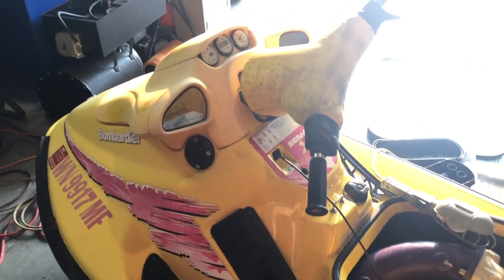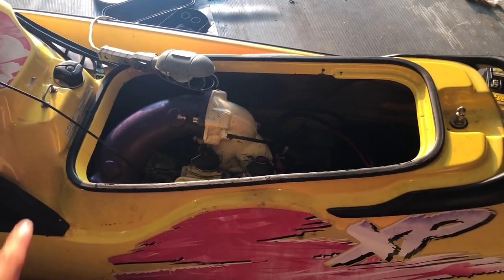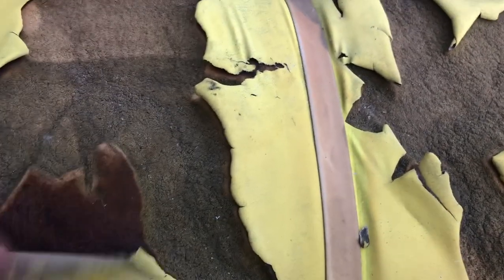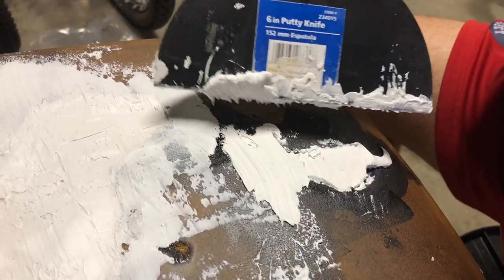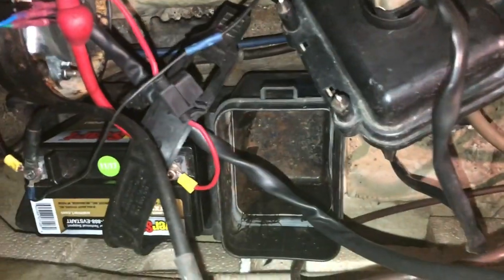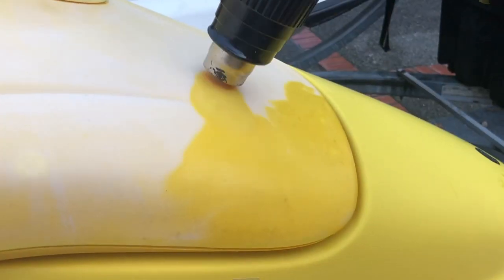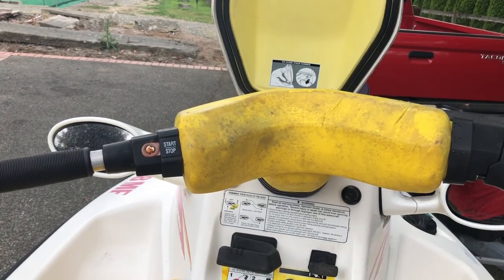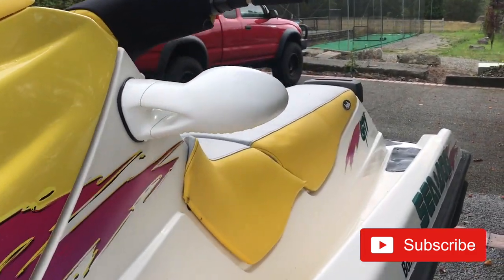96 Seadoo XP Restoration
In this video, I restore my 1996 Seadoo XP as well as finish the restoration on the Seadoo GTI. This restoration included an engine bay and exterior cleaning, installing a new seat cover as well as repairing the damaged foam base, installing a new handlebar cover, new choke cable, new throttle cable, new front trim piece, and restoring the hood/ dash to its original color.

Links to products used: (If you want to help support the channel so we can continue to create new content for you to enjoy, I encourage you to shop through these links.)
Heat Gun
Ritco Seat Cover
Purple Power Degreaser
Staple Gun
Caulk Gun